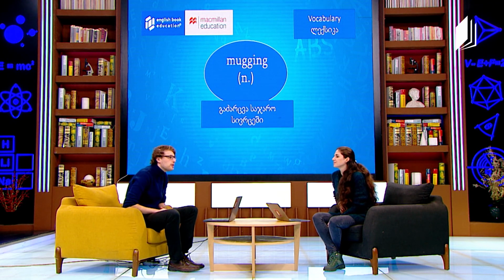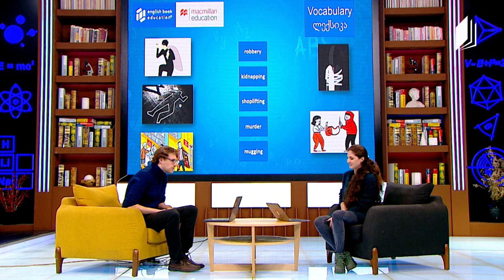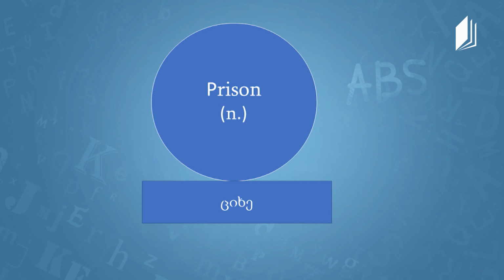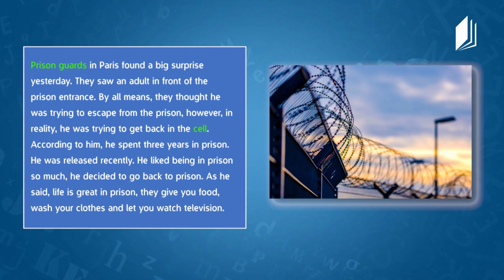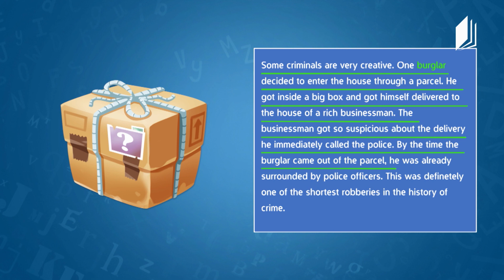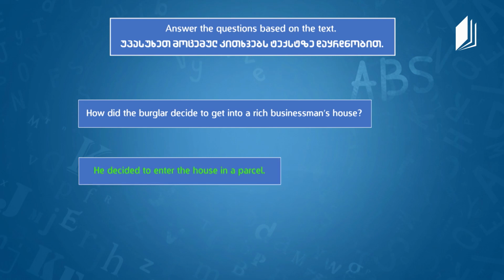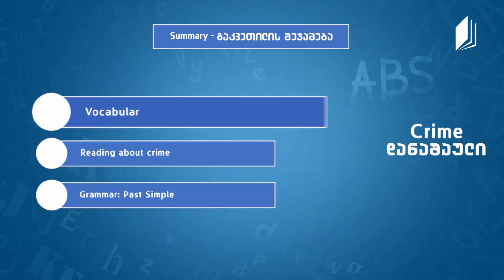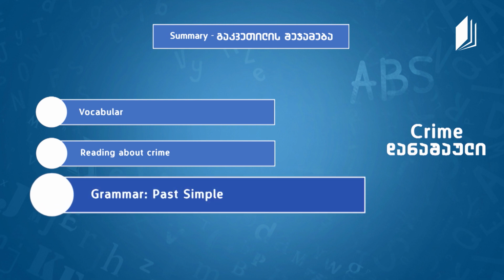ზოგადი ინგლისური / General English - Crimes, Past Simple Tense ტელესკოლა​​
მასწავლებლები: ზაკ ერიქსონი და სოფო ჟღენტი